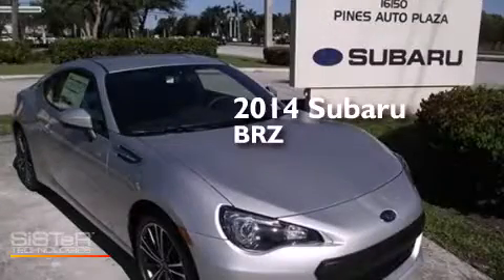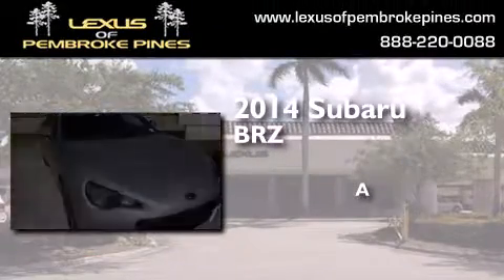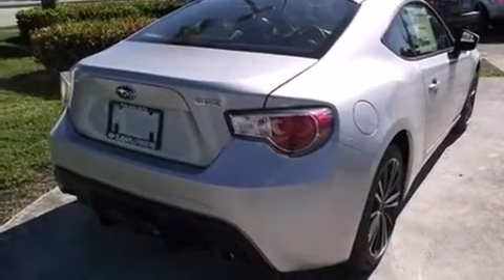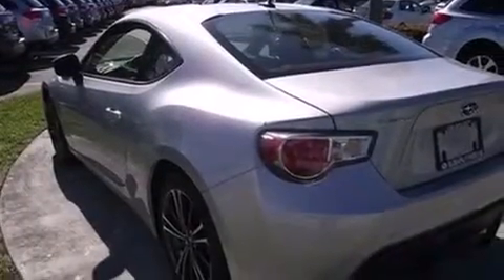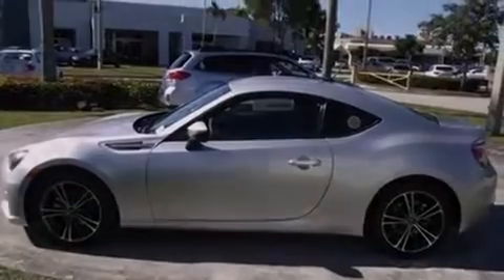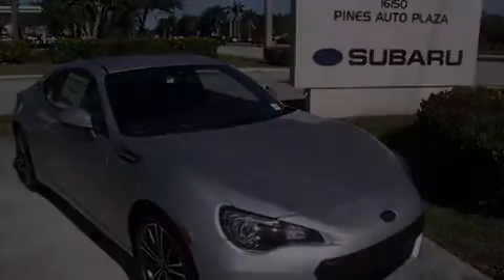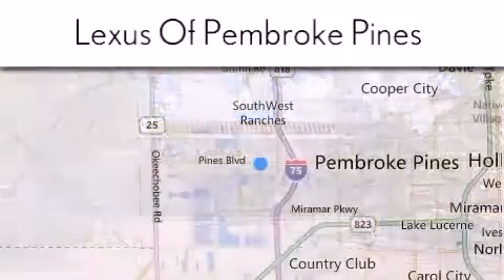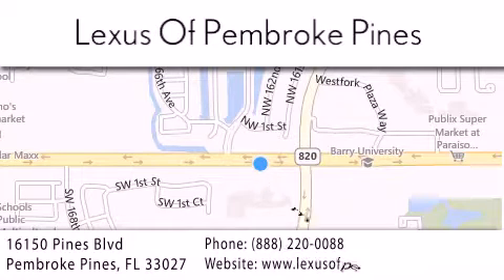2014 Subaru BRZ Miami FL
We have been honored to serve the Pembroke Pines FL area , we promise that your experience at our dealership will exceed your expectations ! Year : 2014 Make : Subaru Model : BRZ Engine : 2.0L 4 cyls Trans . : Automatic 6-Speed Exterior : Sterling Silver Metallic Miles : 10 Stock : 4883100 Lexus of Pembroke Pines 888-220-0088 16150 Pines Blvd Pembroke Pines , FL 33027